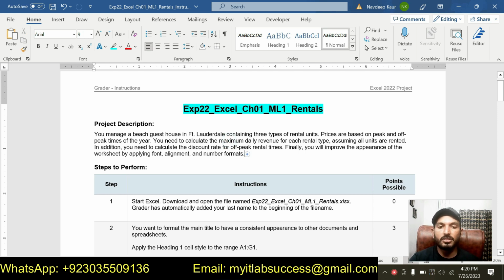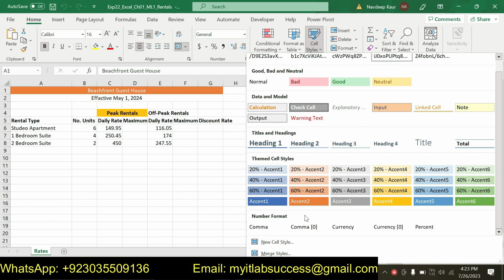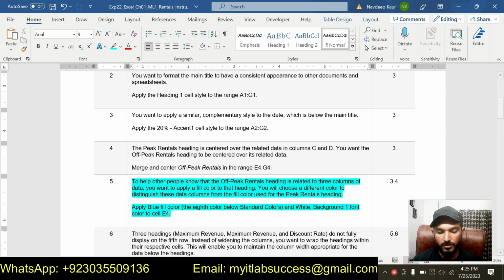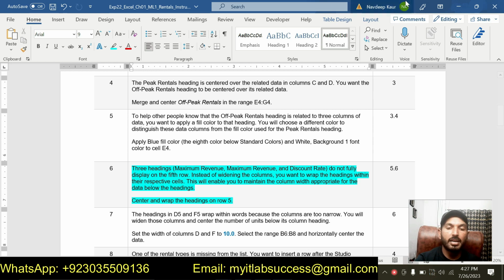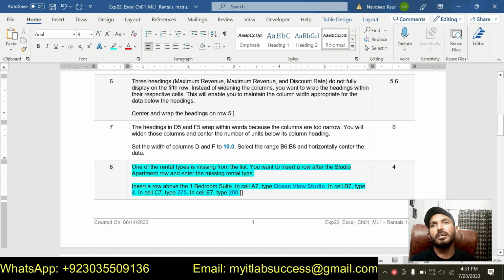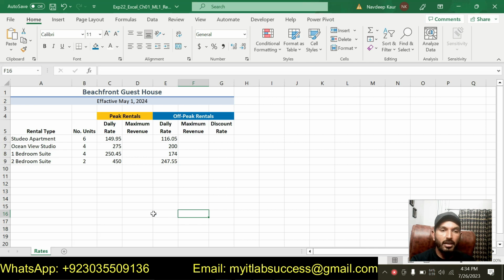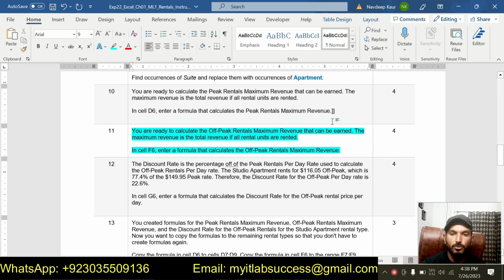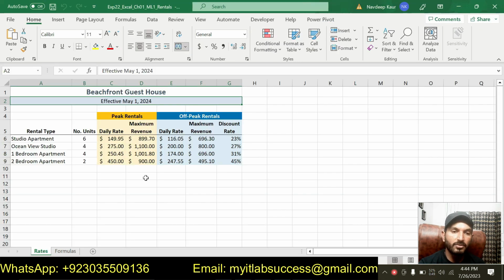Exp22_Excel_Ch01_ML1_Rentals | Excel Chapter 1 Mid-Level 1 - Guest House Rental Rates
Exp22 Excel Ch01 ML1 Rentals
Excel Chapter 1 Mid-Level 1 - Guest House Rental Rates

Exp22_Excel_Ch05_Cumulative_Merchandise 1.1
Exp22_Excel_Ch05_HOE - Sociology 1.1

Exp22_Excel_Ch06_HOE - Mortgage

EXP22_Excel_CH08_CumulativeAssessment_Employee Satisfaction
Exp22_Excel_Ch08_CumulativeAssessment_Variation - Real Estate Valuation